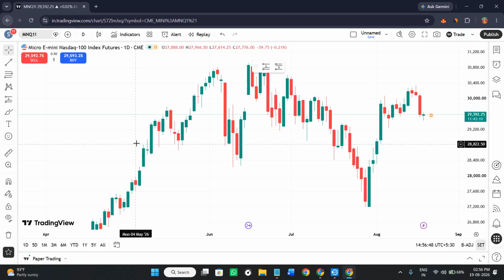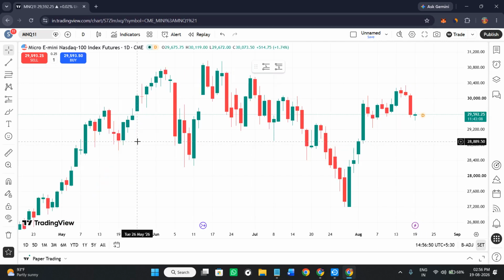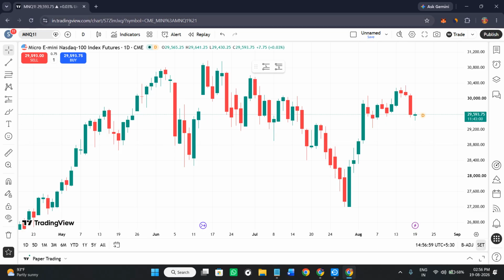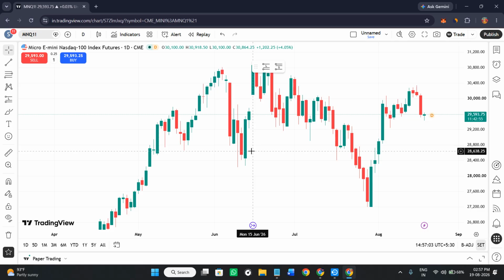How To Switch Between RTH and ETH in TradingView [2026]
Welcome to Token Tutorials! In this video, I will show you How To Switch Between RTH and ETH in TradingView [2026]